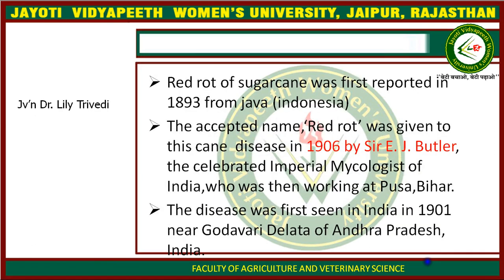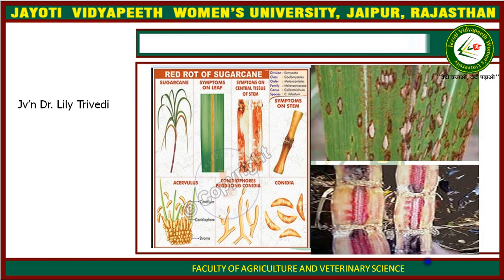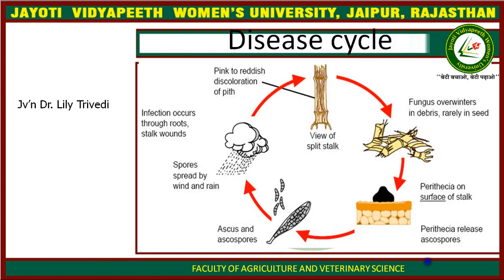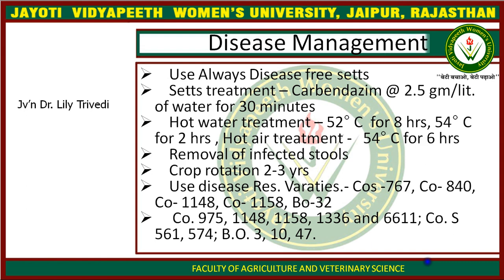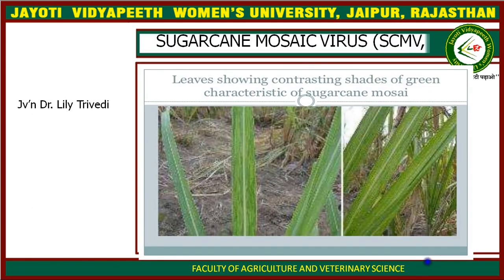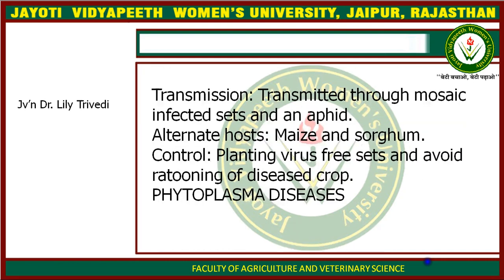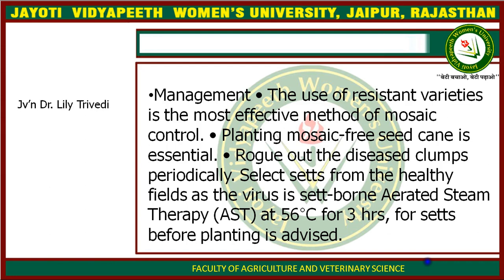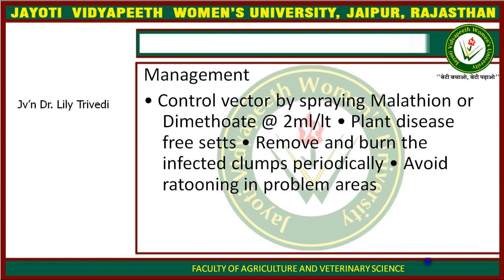Jayoti Vidyapeeth -RED ROT,GRASSY SHOOT AND MOSAIC OF SUGARCANE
JYOTI VIDYAPEETH WOMEN'S UNIVERSITY JAIPUR
FACULTY OF AGRICULTURE AND VETERINARY  SCIENCE
 FACULTY NAME- JV'n DR. LILY TRIVEDI
TOPIC NAME- RED ROT, GRASSY SHOOT AND MOSAIC OF SUGARCANE